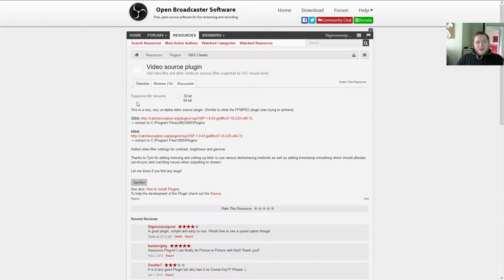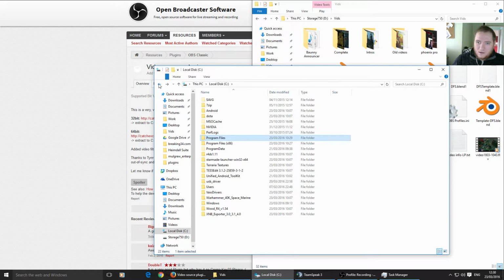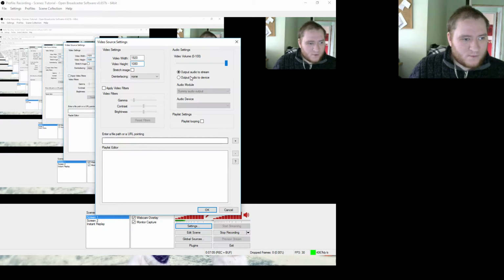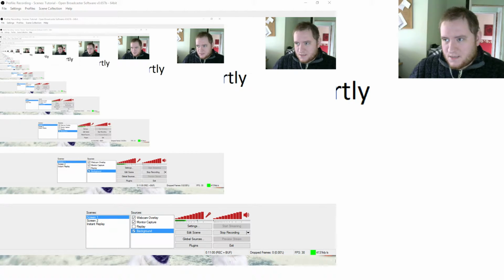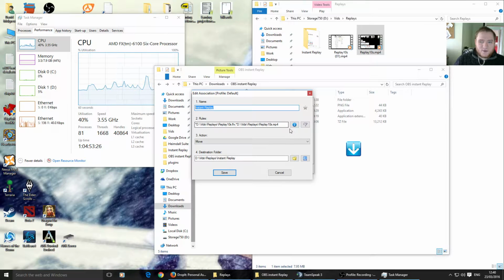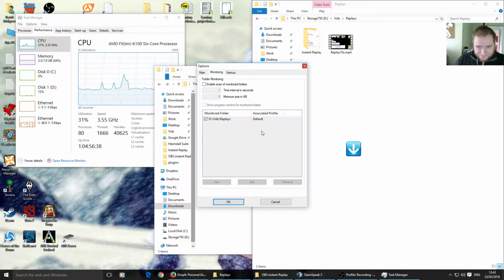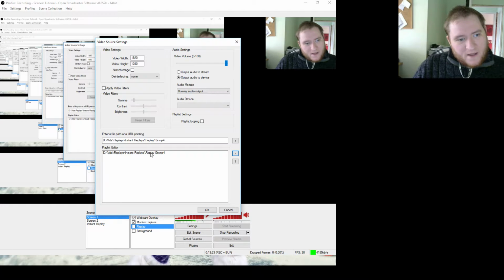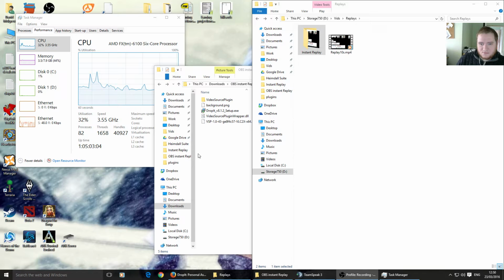Instant Replays in Open Broadcast Software (OBS)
If you don't already have 7-Zip head over and download it.

You will need the Video Source Plugin for OBS